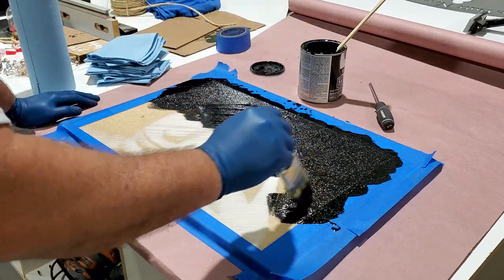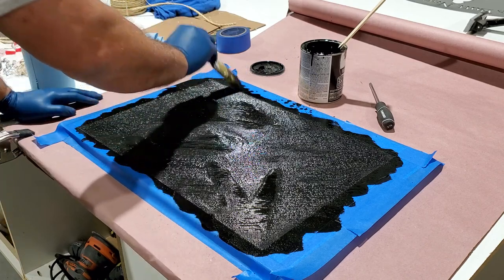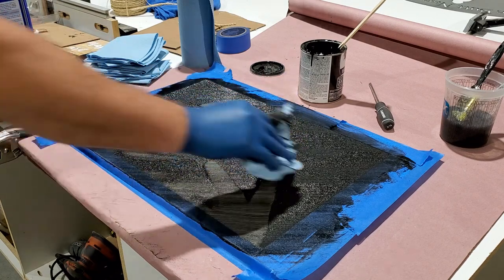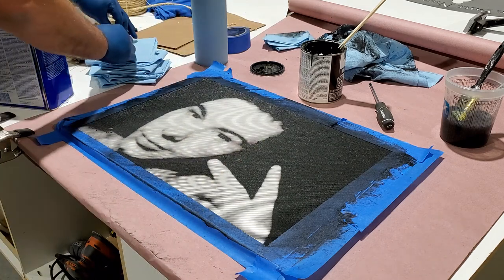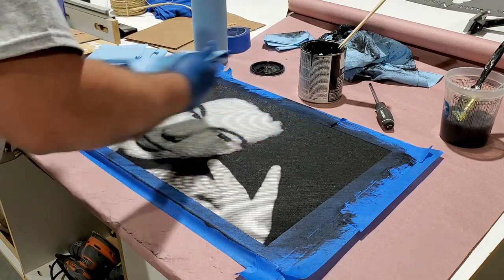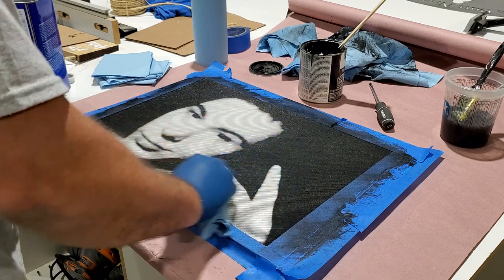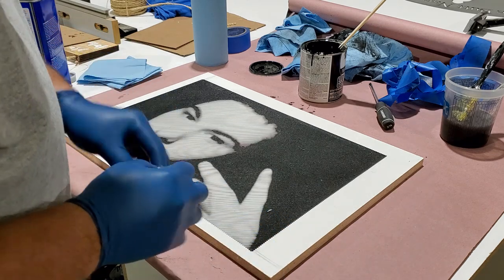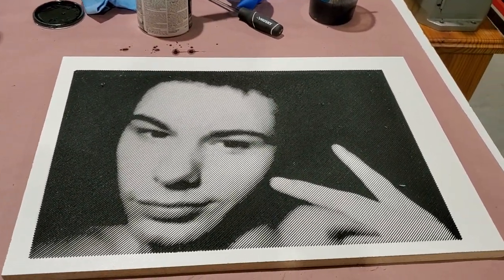Colin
half tone cnc carving